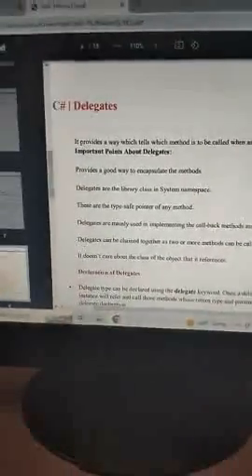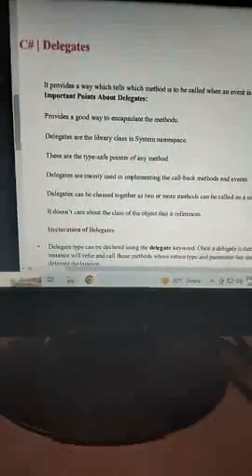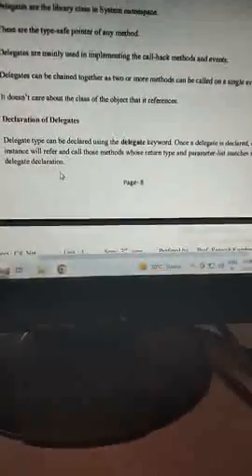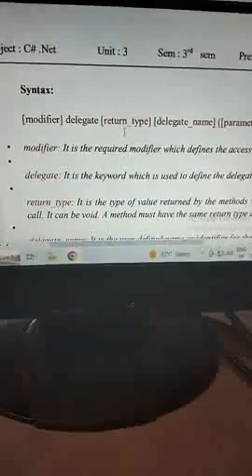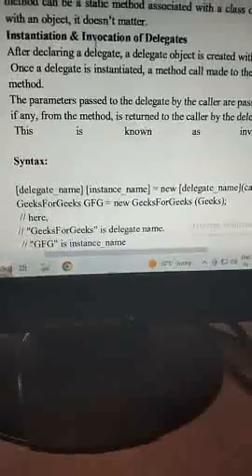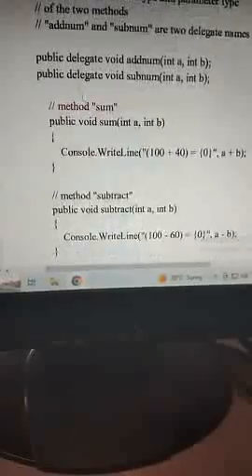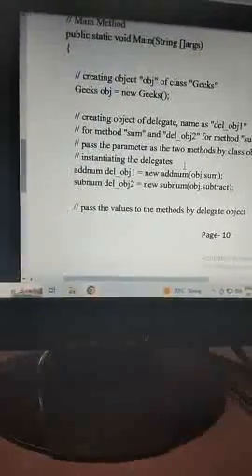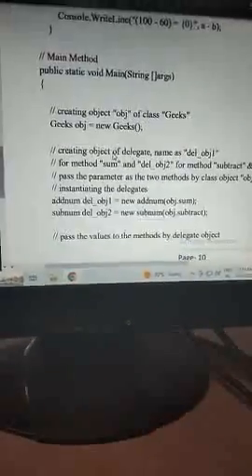March 26, 2023